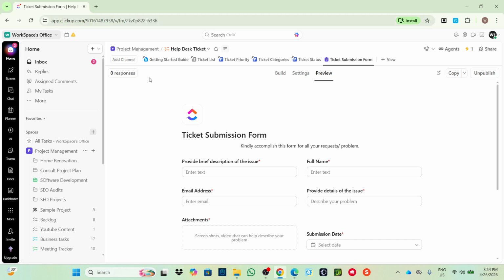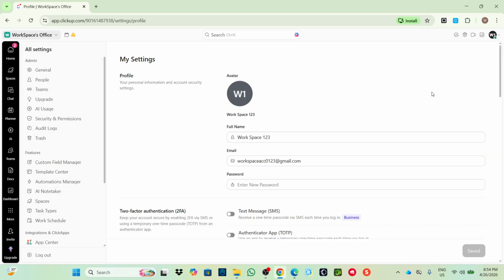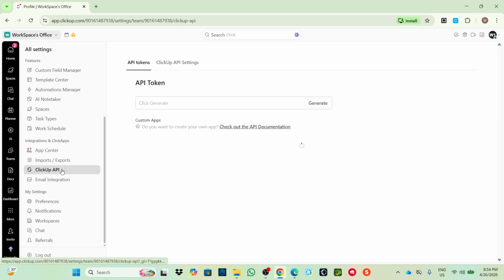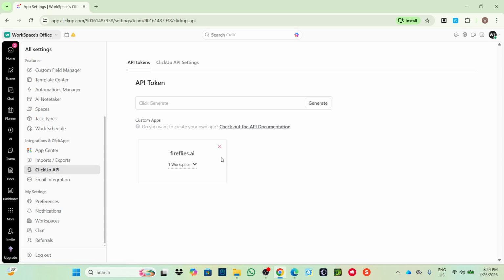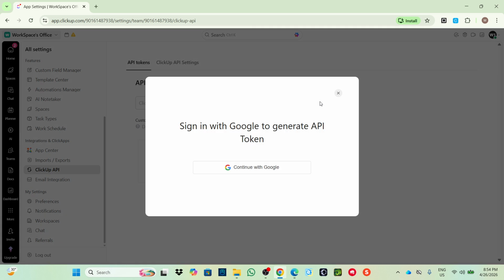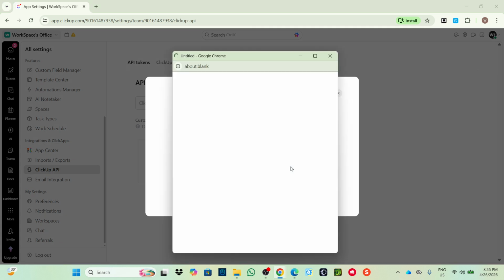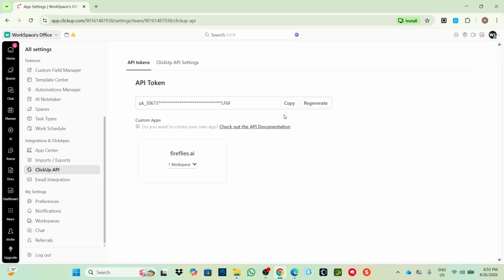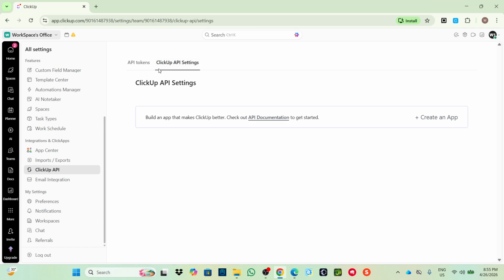How To Use ClickUp Api Key (Step-By-Step)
Learn exactly how to find and use your ClickUp API key to connect your workspace with third-party applications and automations. This tutorial covers everything you need to get started with the ClickUp API securely and efficiently.

In this video, you will learn:
• How to locate your personal API token in ClickUp settings
• How to generate a new API key for your account
• Best practices for keeping your API key secure
• How to use the key for basic integrations